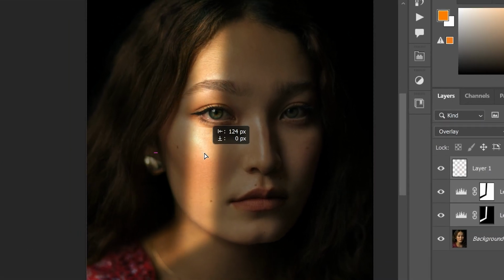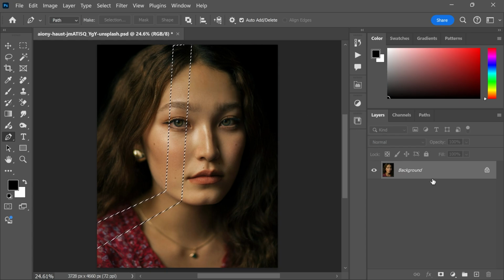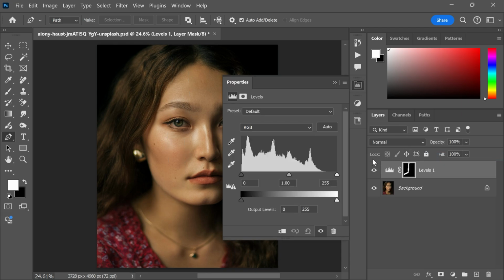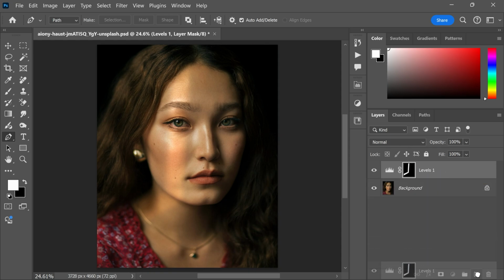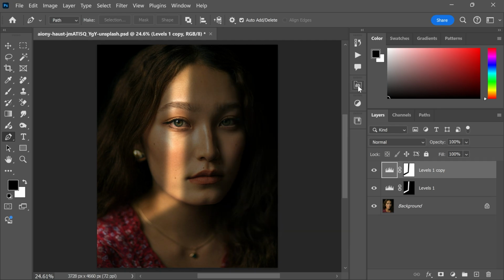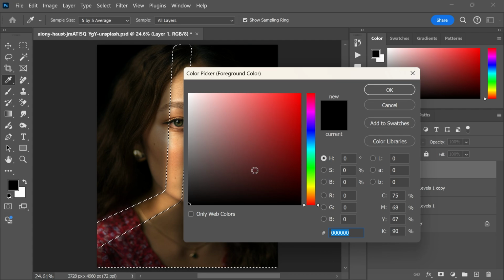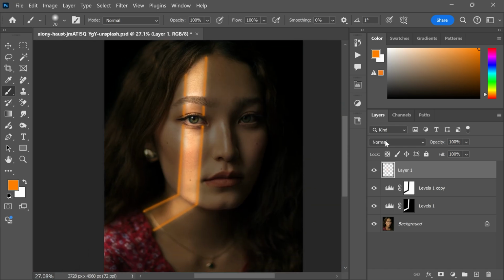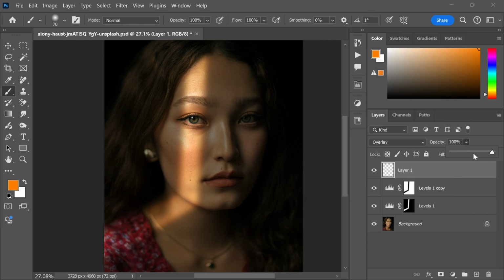Create FAKE Sun Rays on a Face in Photoshop!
Learn how to create stunning sun rays on a face using Photoshop! In this easy-to-follow tutorial, I'll guide you through the process step-by-step. From creating a work path with the Pen Tool to mastering Levels Adjustments and blending modes, you'll discover how to add a touch of magic to your portraits. Perfect for beginners and intermediate users alike. Let's get creative!